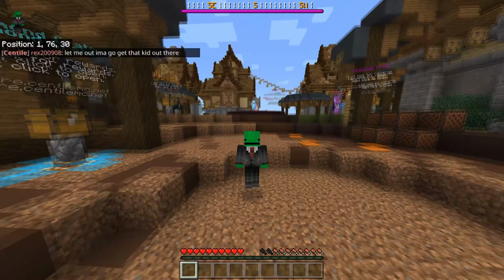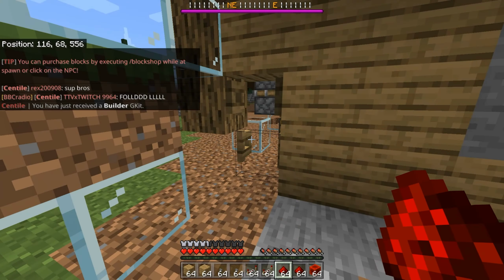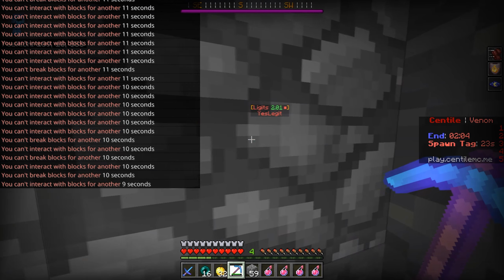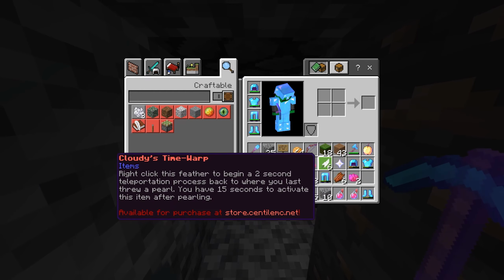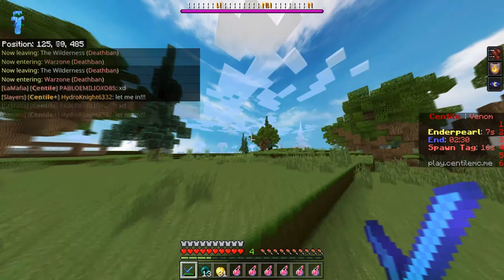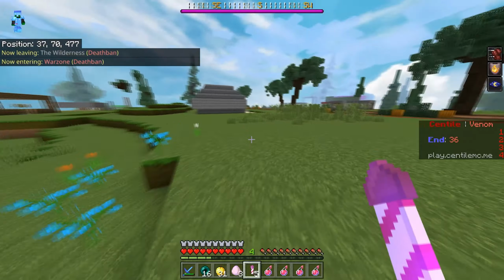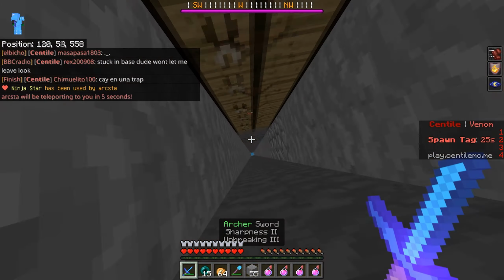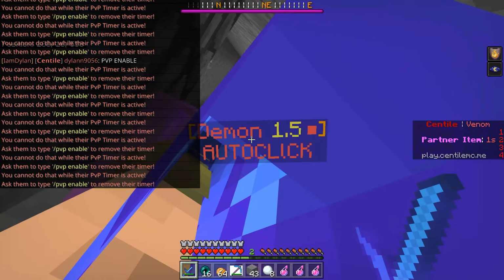I Played HCF on Bedrock Edition...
I Played Hardcore Factions on Bedrock Edition... (Challenge)
Server IP ➔ play.vipermc.net
Join the Infernal Realm, Type in the command /redeem Dylan_ to get your self a Free Crate key!
If you want a FREE Rank type in /claimrank Dylan_ and follow the steps!
Free Minecraft Client that gets you MORE FPS for FREE! Allowed on all servers. Switch from 1.17 to 1.8 to be able to play on play.vipermc.net

Comment your favorite edition and version of Minecraft and tell me why you like it!

This Minecraft but challenge makes the funniest Minecraft videos without any funny Minecraft mods! Somehow this is the NEW funniest Minecraft video / tiktok / short ever! Instead of any other Minecraft challenge in Minecraft 1.16.4, this is a Minecraft video in Minecraft 1.16.5 in 2021!

The goal was to try to inform / speed run / speed runner of Minecraft against a killer / assassin but it is me, camman18 from twitch / tiktok / twitter , playing Minecraft Java 1.16.5 and not Minecraft Bedrock.

THIS IS THE GREATEST CLIP EVER!